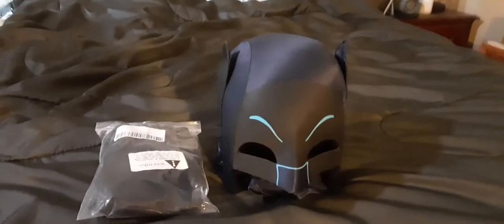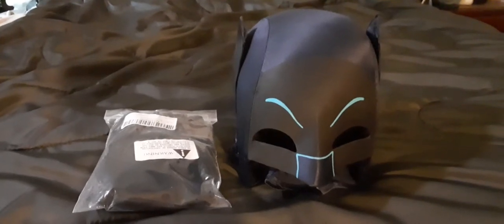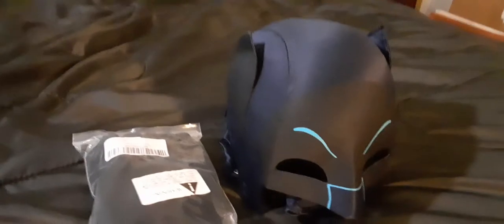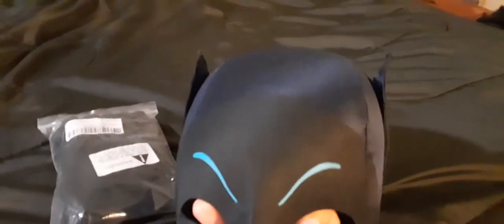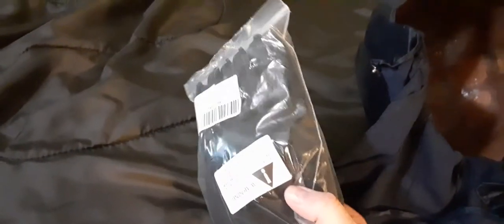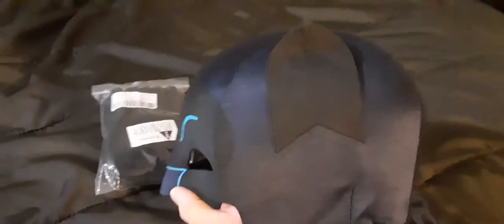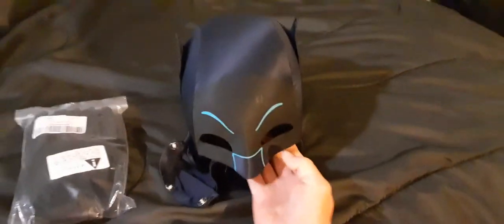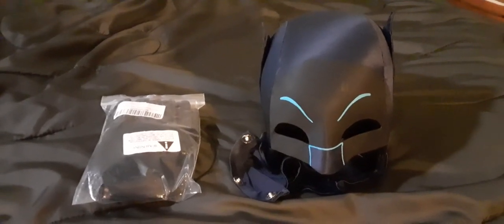EVOLUTION PROPS 1966 BATMAN COWL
A short video with info about my 1966 Adam West Batman TV show cowl.
Made by Evolution Props/Toys (Argentina).